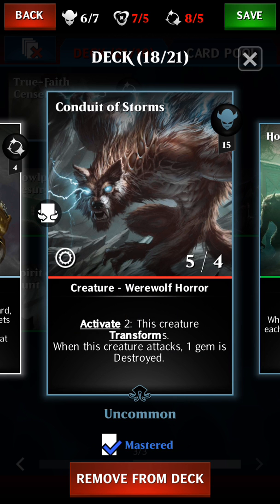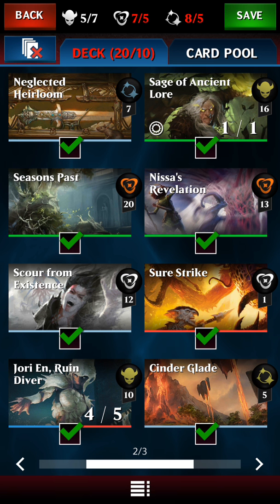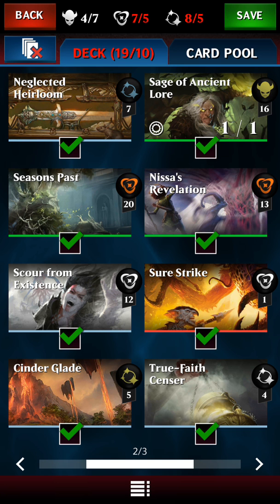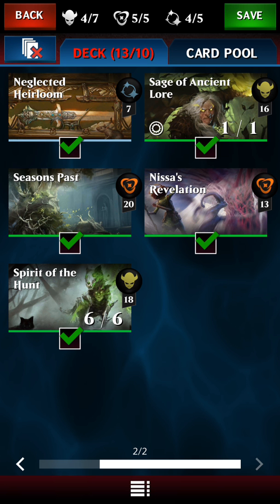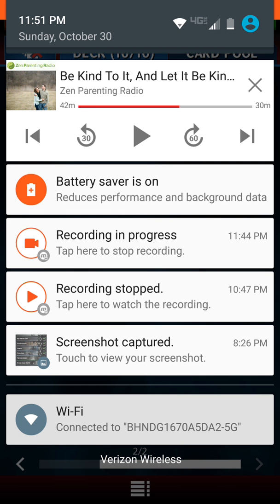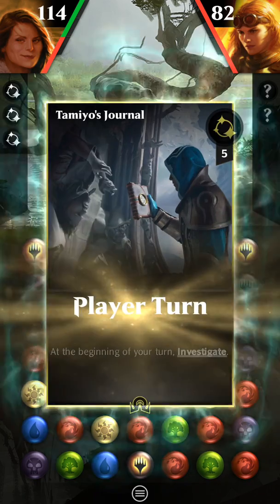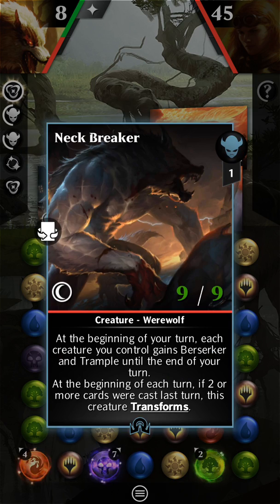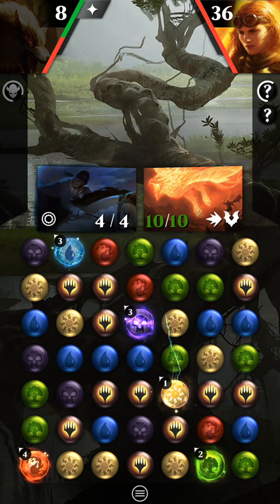Arlinn Kord, My best deck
Aaron shows you how to play Magic the Gathering Puzzle Quest at the highest level for free.